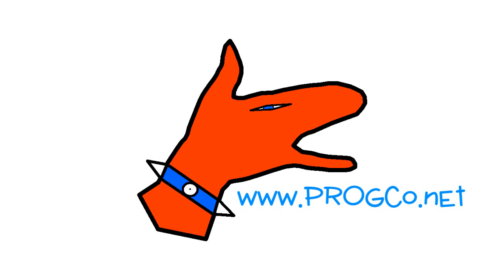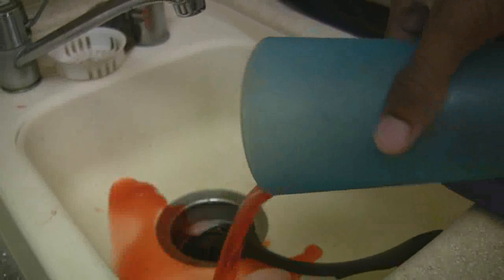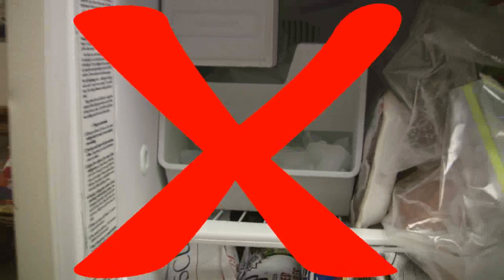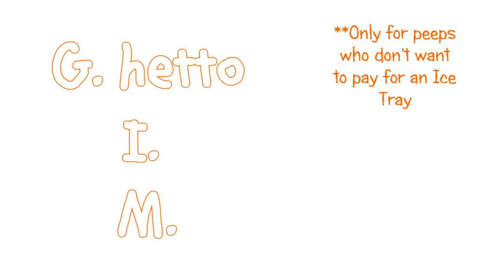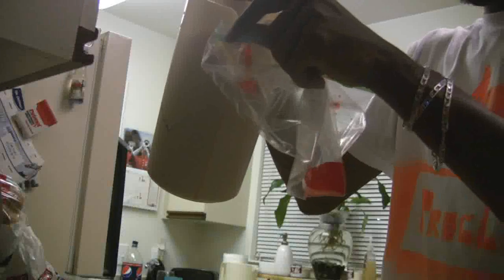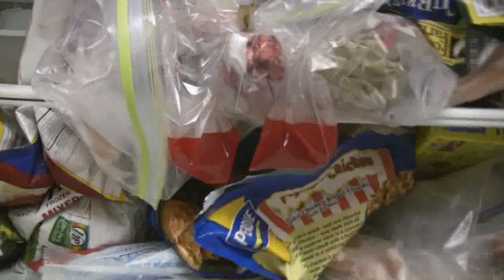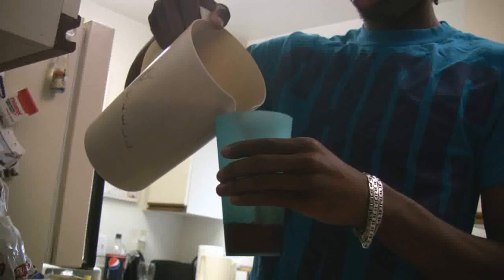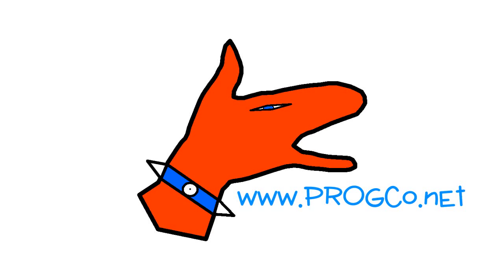OuttahOrder Wednesdays - Ice Makers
Sorry for the one day delay, Sony Vegas was giving me real problems..